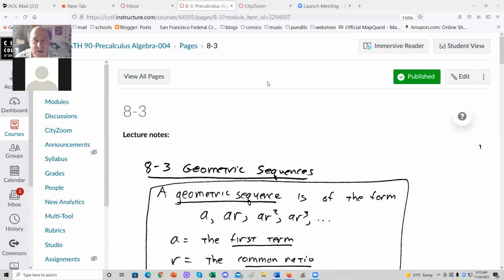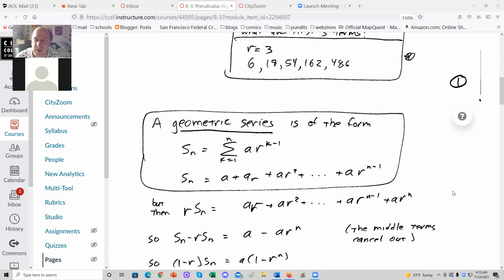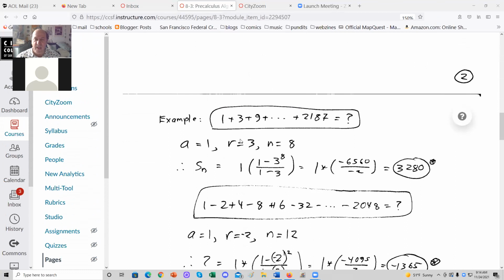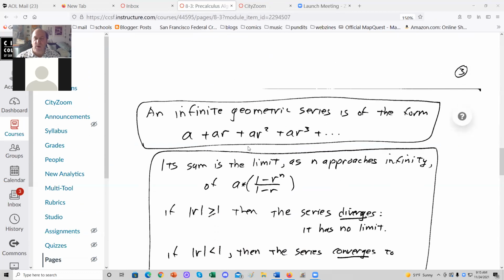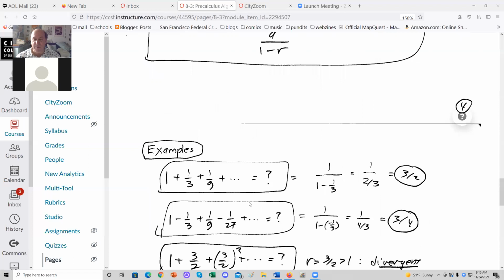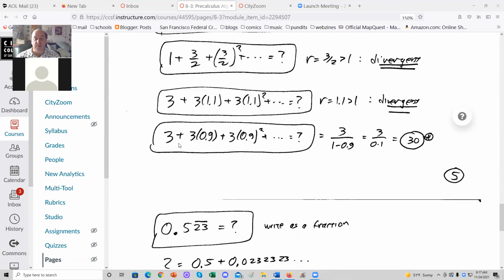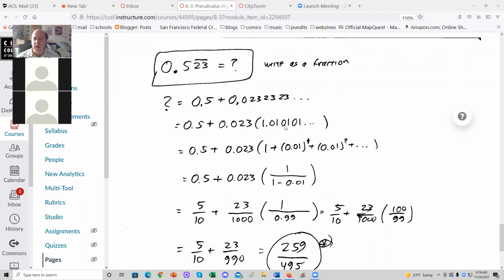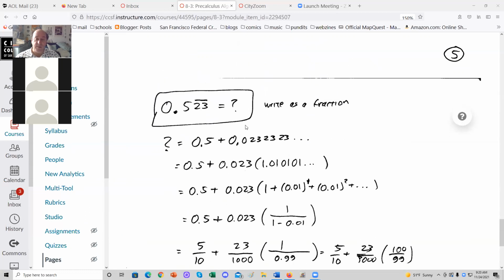fall 2021 90 8 3